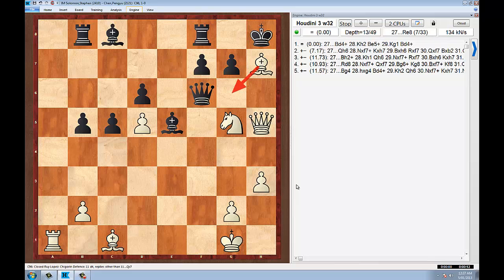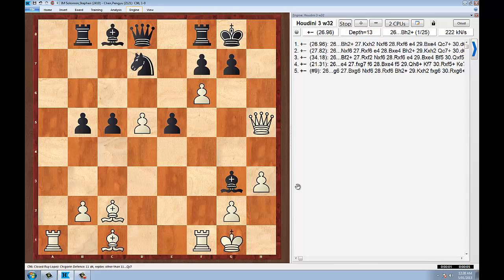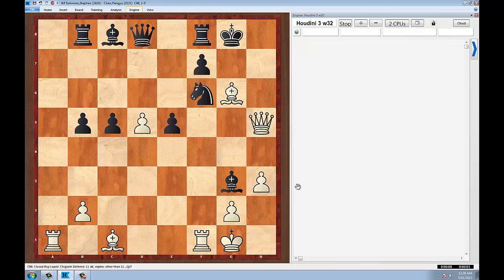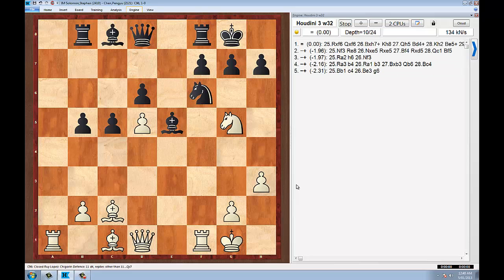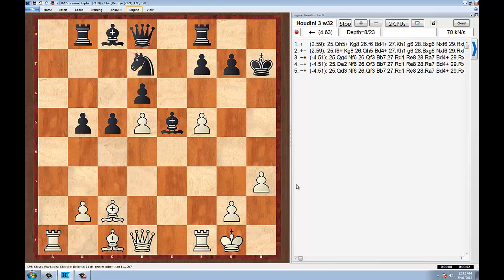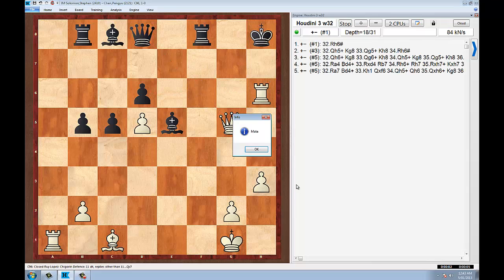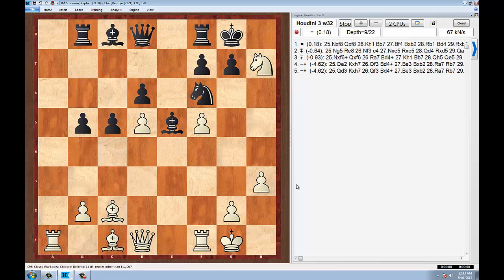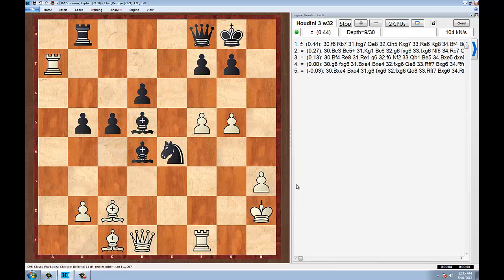Australian Open Chess 2013 Round 3 Solomon-Chen Part 3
Australian Open Chess 2013 Round 3 IM Stephen Solomon vs Pengyu Chhen